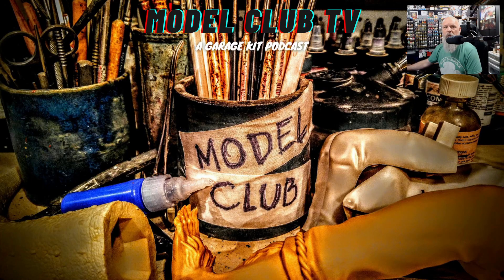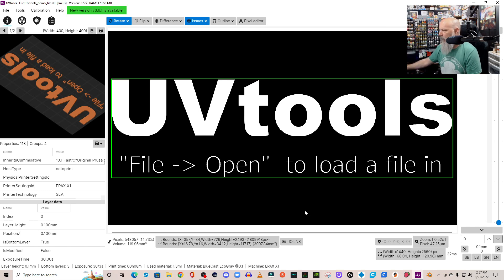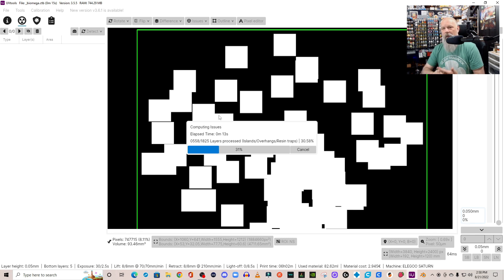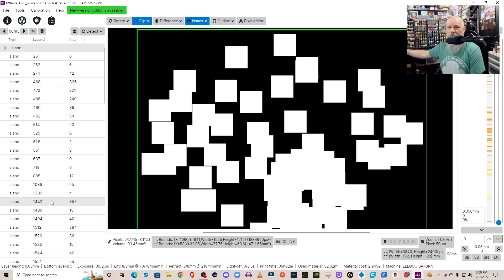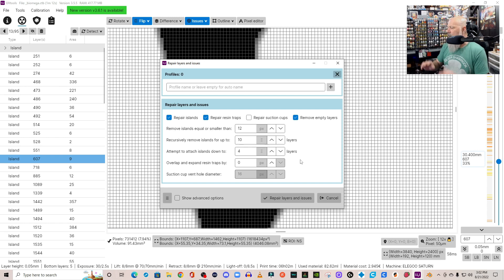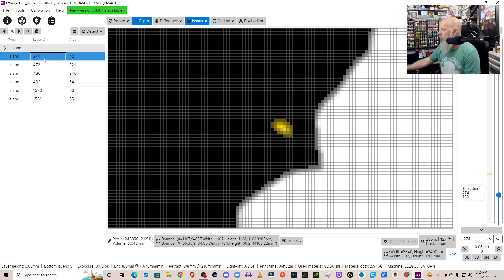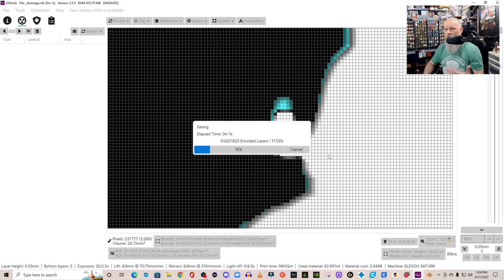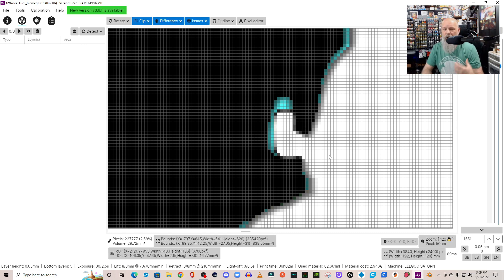Model Club TV: How To - UV Tools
Just a quick little intro to UV Tools to help reduce fails and get better prints.